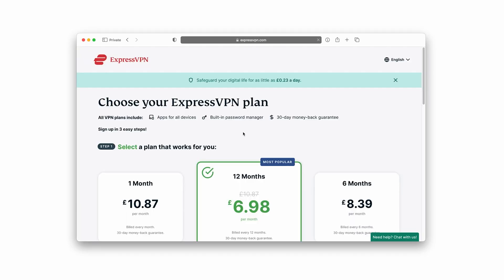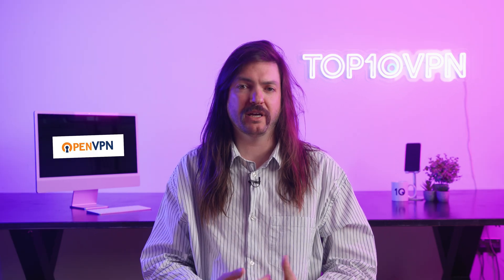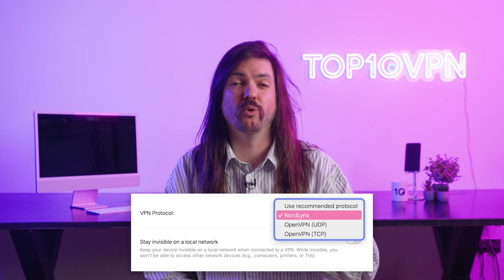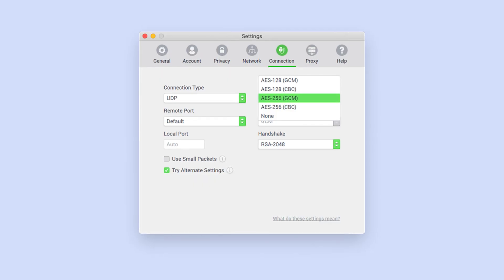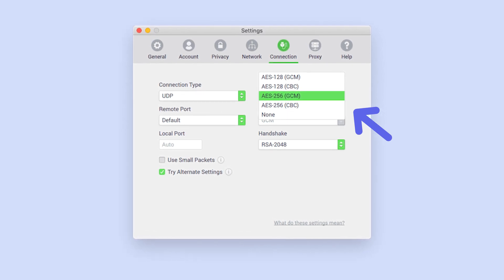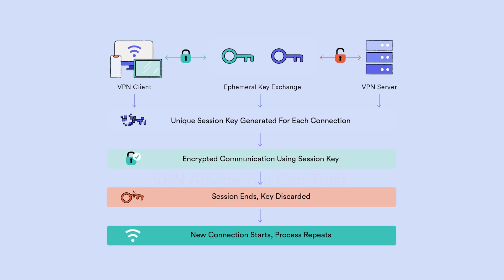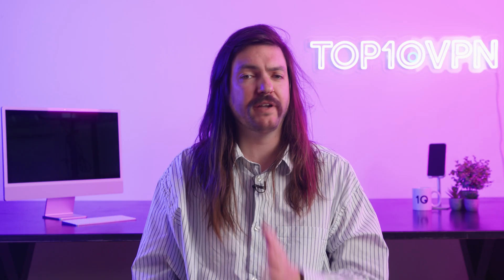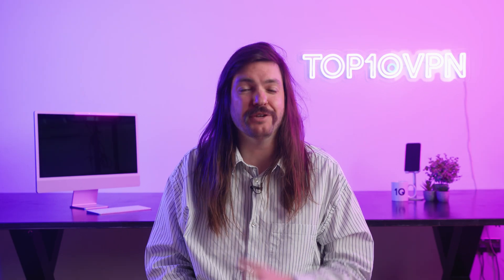Can a VPN Really Be Hacked??? (Yes but No Need to Panic!)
Like most things involving the internet, yes a VPN absolutely can be hacked. However, it's extremely difficult to do and doesn't happen very often. In this video, we look at the weak points in consumer VPN technology and show you how to make sure you stay safe and secure and avoid becoming one of the few unfortunate victims of a VPN hack or breach.

👉 Want a VPN but don't know where to start? Try our #1 VPN, ExpressVPN, risk-free for 30 days

As you might expect in any complex process where there's room for human error, there's always a few weaker points in the chain. Use the timestamps below to jump to the section that sounds most interesting to you, and be sure to watch to the end to for some insights on the hackability of free VPN apps.

There’s also a couple of fun clips mixed in, let us known in the comments if you know who they are!

TIMESTAMPS
0:00 Intro
0:35 How a VPN works
1:12 Vulnerable protocols
1:58 Cryptographic attacks
2:59 Stealing encryption keys
3:52 Compromising a VPN server
4:52 IP, DNS & WebRTC leaks
5:48 Outro

This is just the beginning of your VPN journey! We've prepared hundreds of guides and reviews to help you understand the topic better. Below we've linked to three videos you might be interested in watching next to broaden your understanding, followed by three written guides that go into greater detail on some more advanced topics: